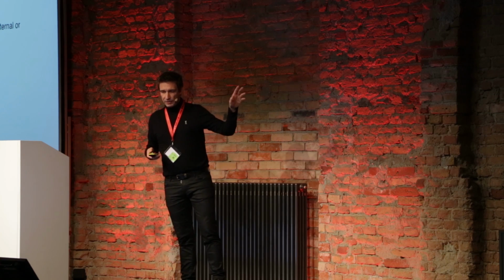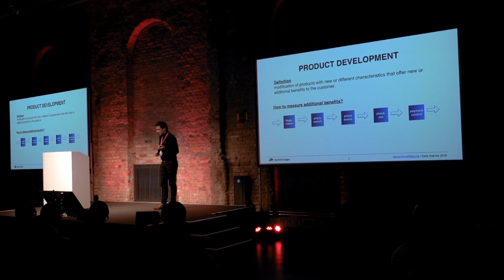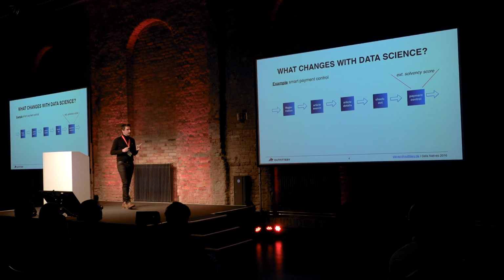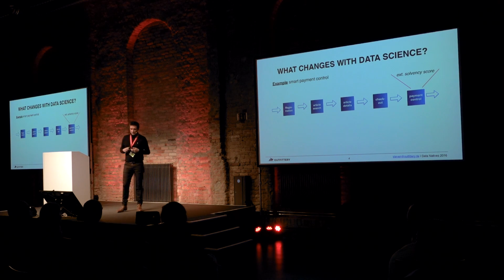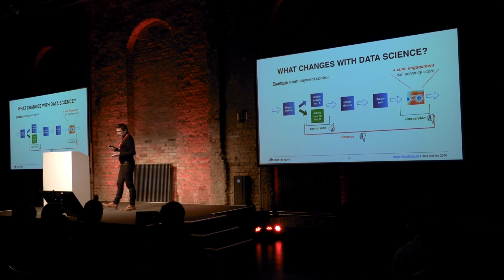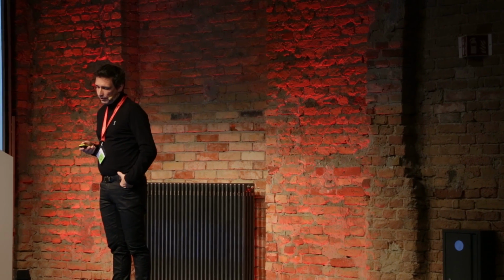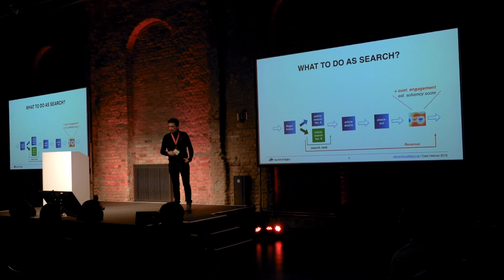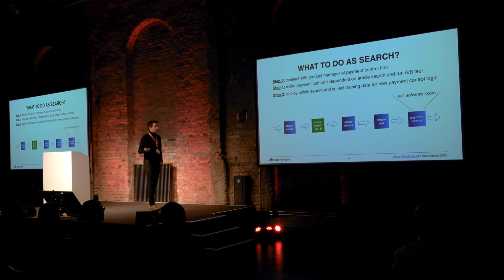"Is Data Science Inhibiting Product Evolution?", Steven Lemm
"Is Data Science Inhibiting Product Evolution?", Steven Lemm, Chief Data Officer at Outfittery

About the Author:
Steven Lemm is Chief Data Officer at Outfittery, Europe's leading curated shopping service for fashion. At Outfittery he devises the company's data strategy and built up a holistic Data department dealing with tasks from classical Business Intelligence to the development of Machine Learning solutions. Before joining Outfittery, he has worked at Zalando as Data Science Lead and Product Group Owner for Risk Management. He also worked on algorithmic trading solution for Deutsche Bank with traders in HongKong and London. He received his PhD in Machine Learning from TU Berlin, Germany in 2007, while working as Senior Researcher at the Intelligent Data Analysis Group at Fraunhofer Institute FIRST.